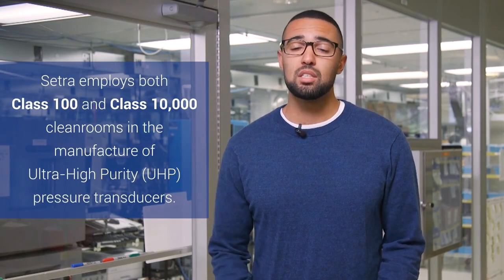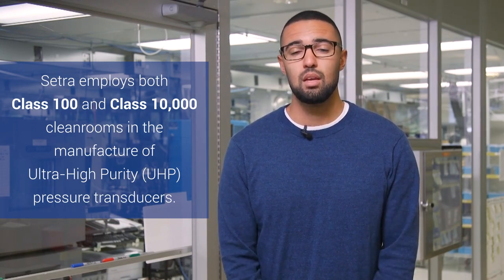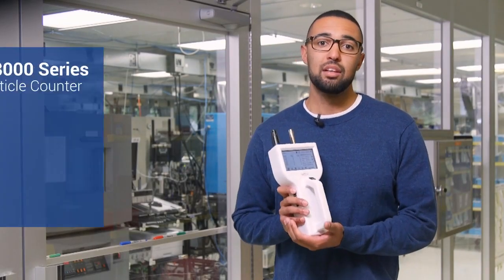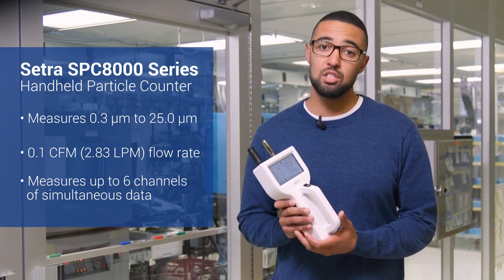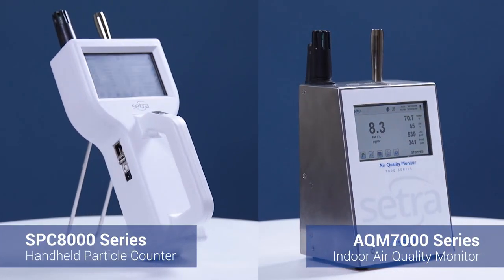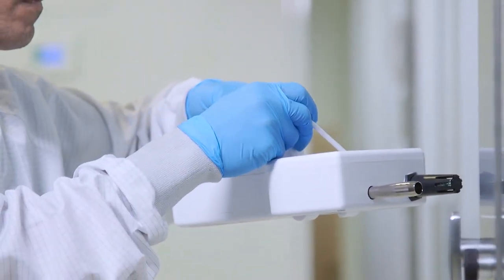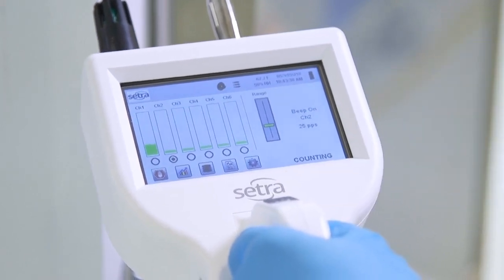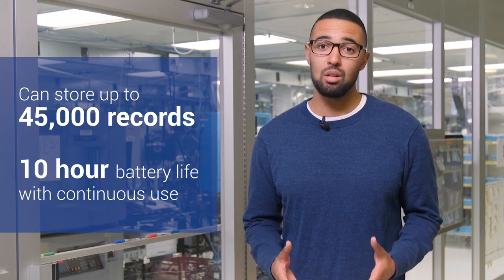パーティクルカウンター(日本語字幕付き）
Setra社 パーティクルカウンター（日本語字幕付き）